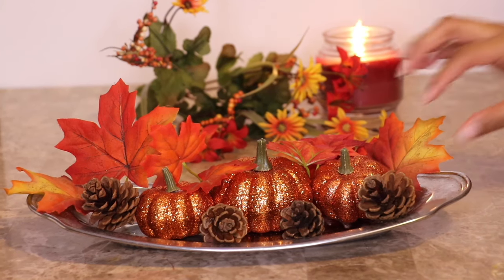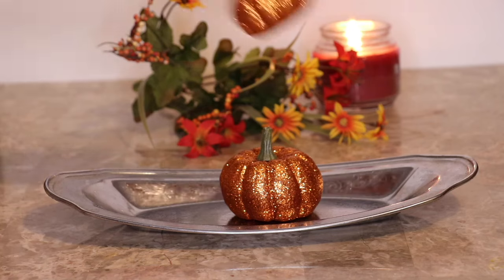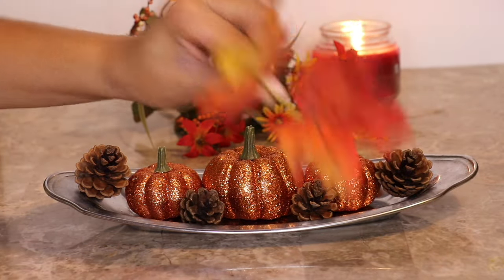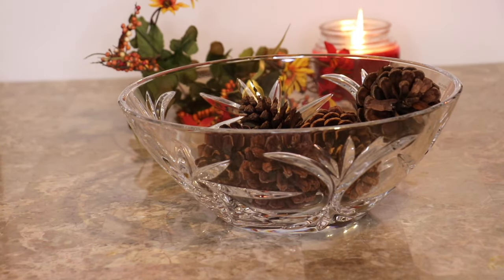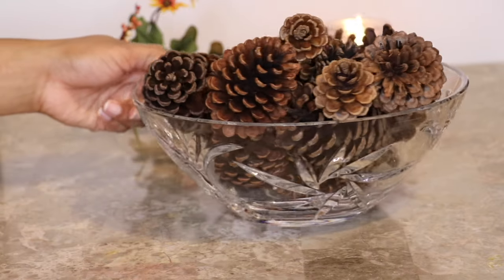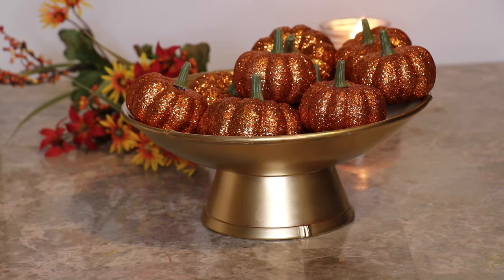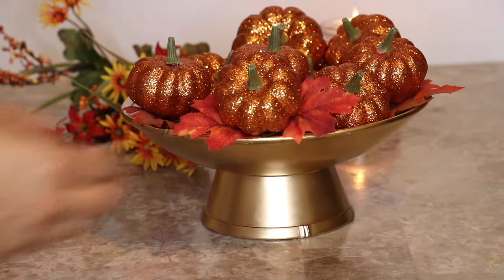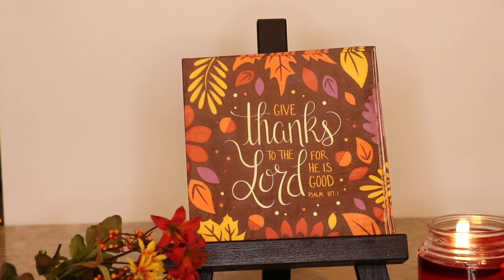Fall Decor Ideas Pt. 1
Hello! Sharing super simple and easy fall decor ideas for your home, dorm room or even next event. These pieces are so easy to make with items you can find at your local Dollar Tree and Craft stores. Looking forward to sharing my favorite fall decor ideas and recipes with this series.